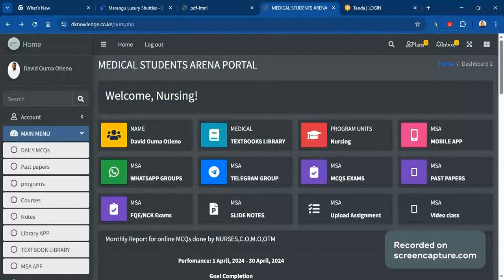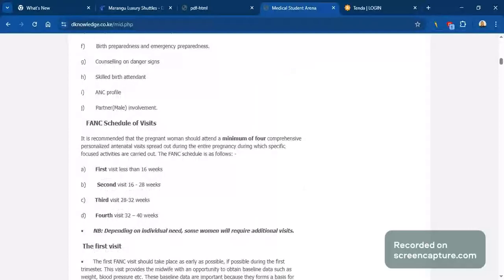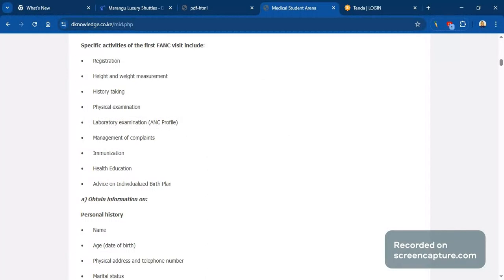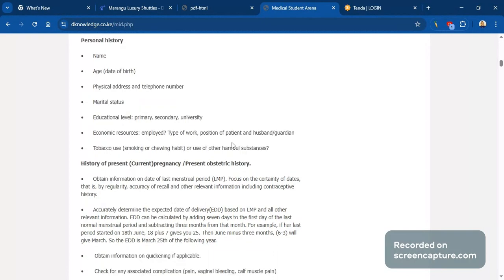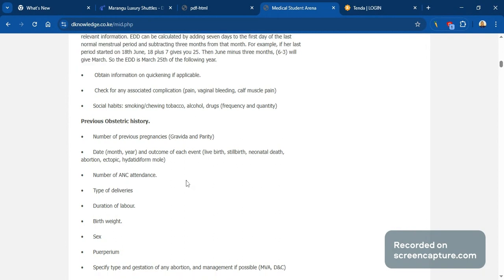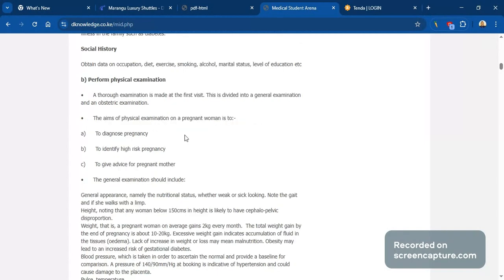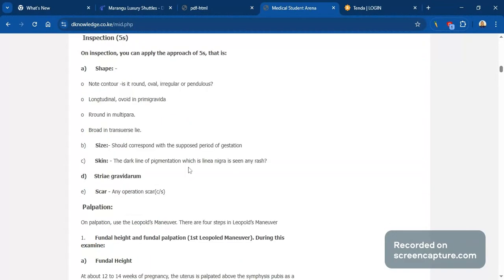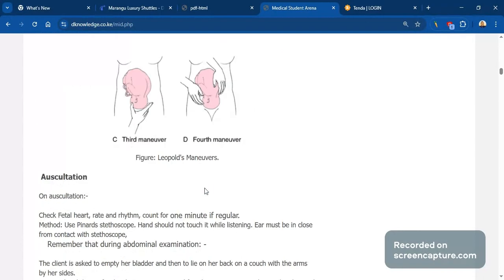FOCUSE ANTENATAL CARE SCHEDULE OF VISIT